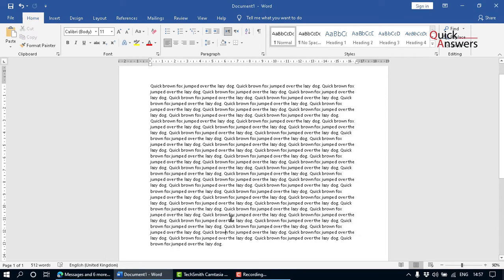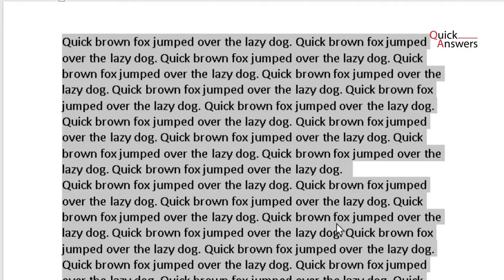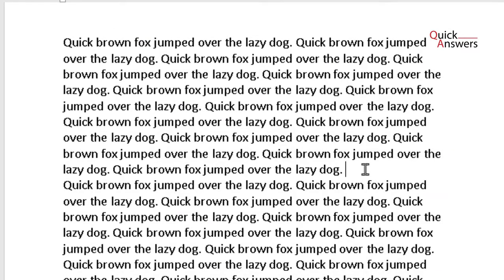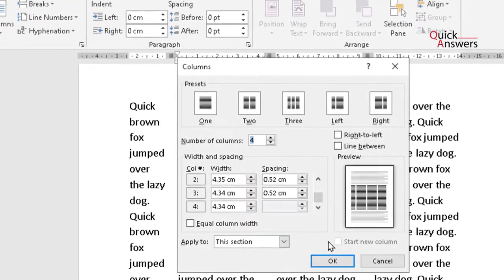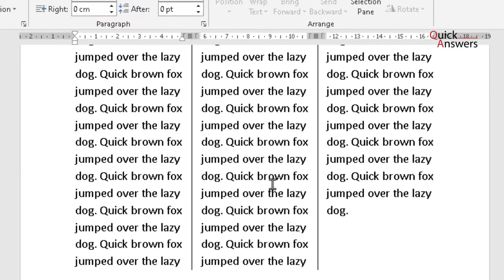How to create columns on Microsoft word